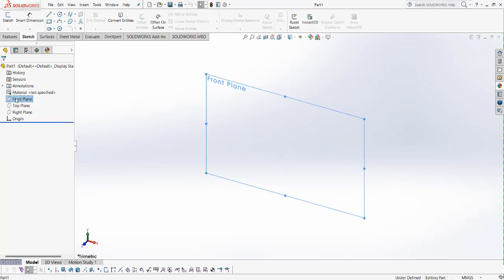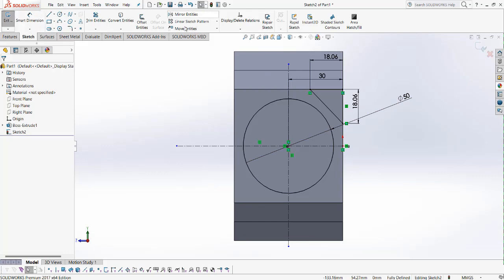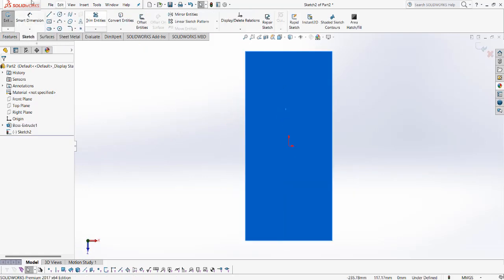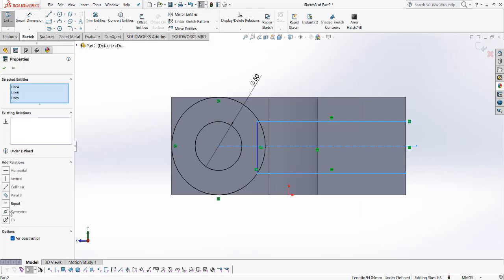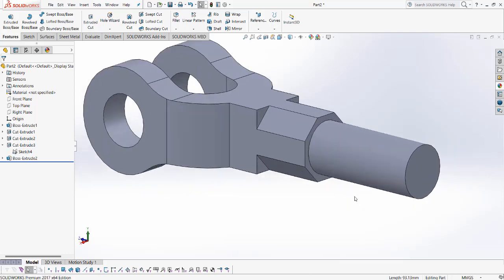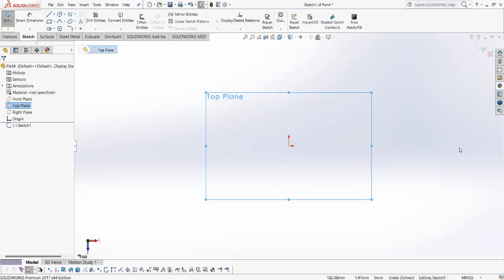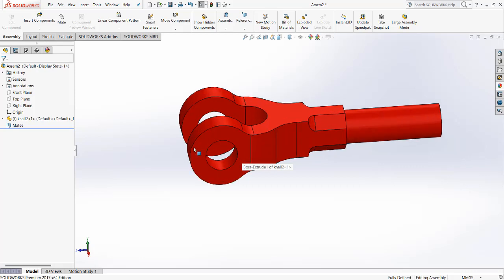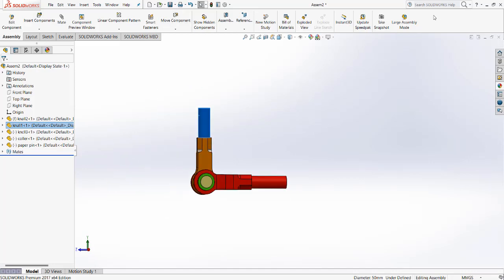Knuckle Joint in Solid Work.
How to design Knuckle Joint in Solid Work.